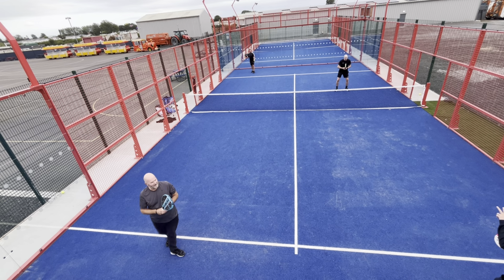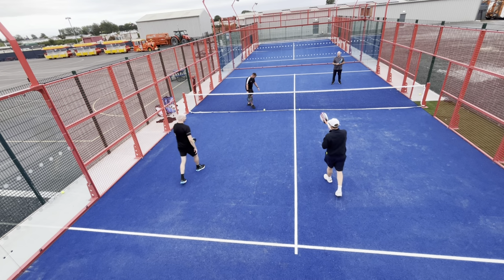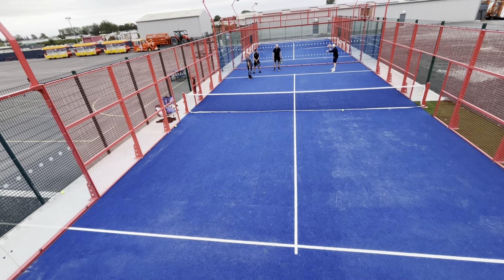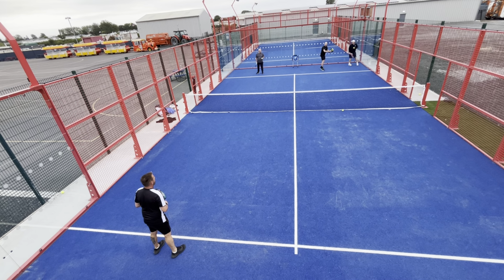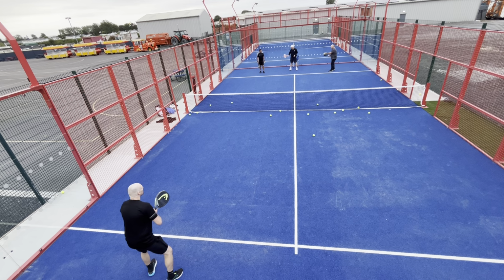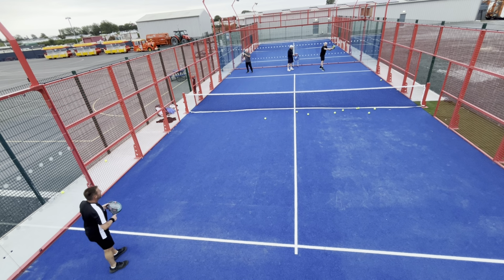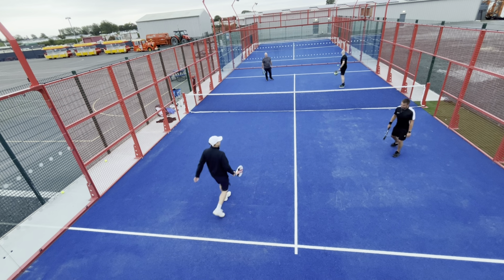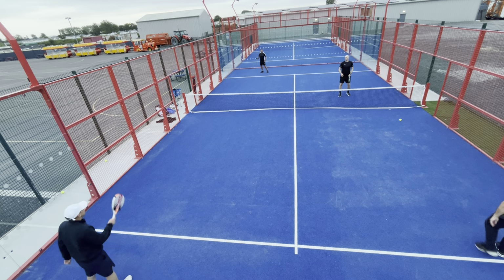Sumerative Assessment Serving - Taking the Net & controlling Space